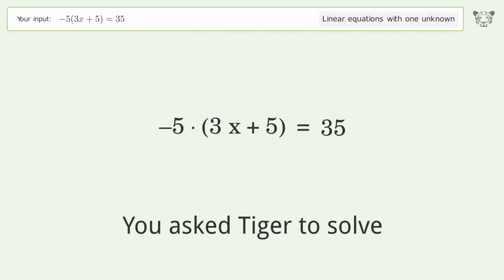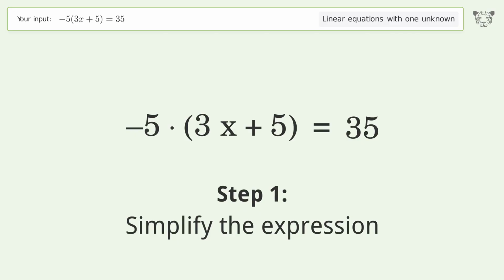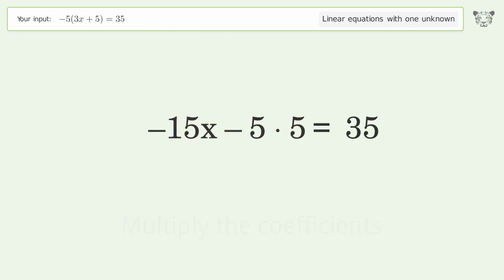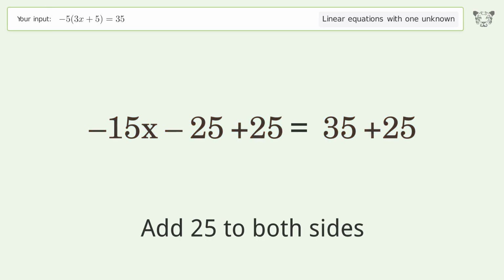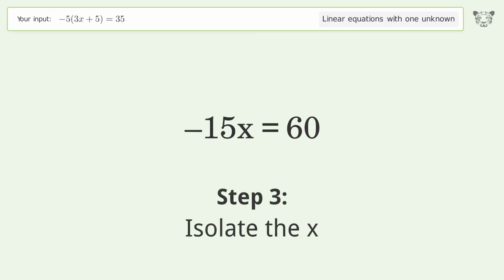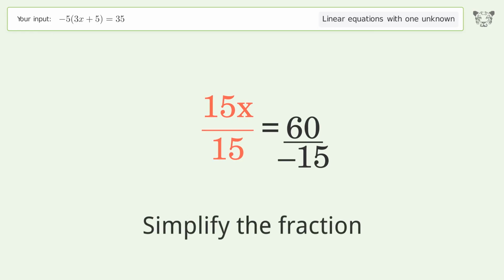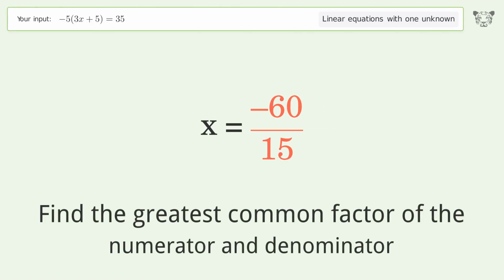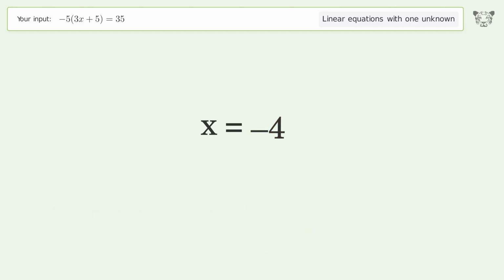Solve -5(3x+5)=35: Linear Equation Video Solution | Tiger Algebra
Struggling with -5(3x+5)=35? Watch our step-by-step video on Tiger Algebra to master this linear equation effortlessly. Also check out for more tips and tricks for dealing with linear equations with one unknown